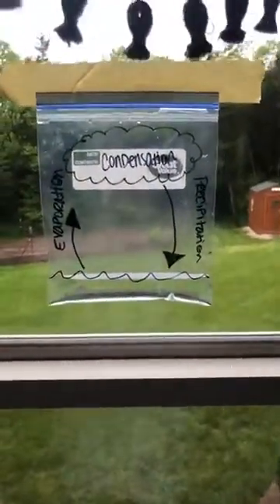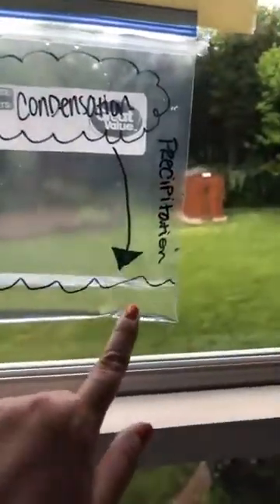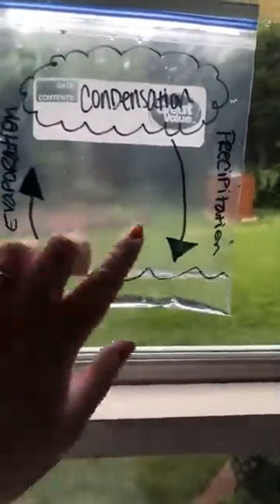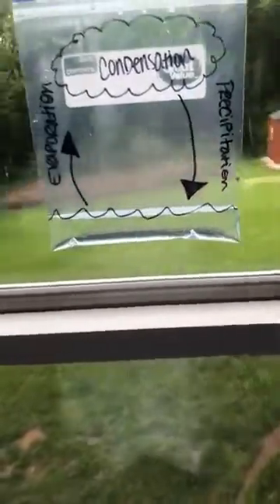5/8/20 The Water Cycle